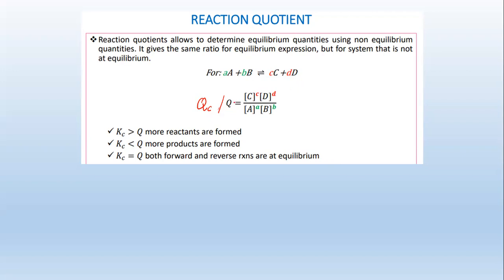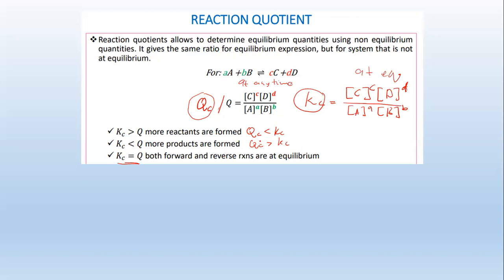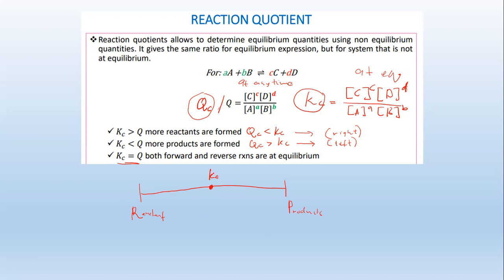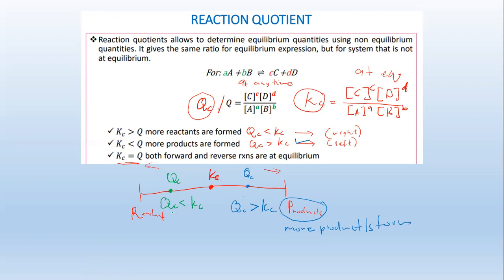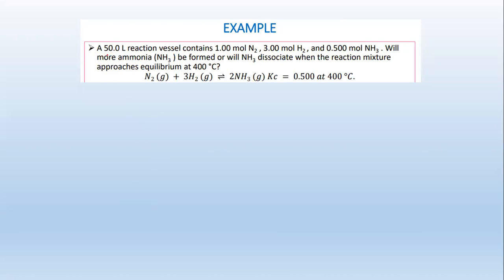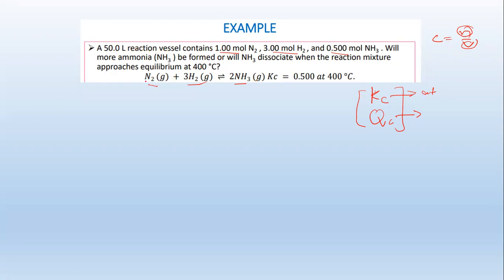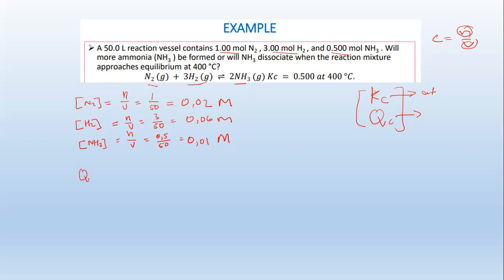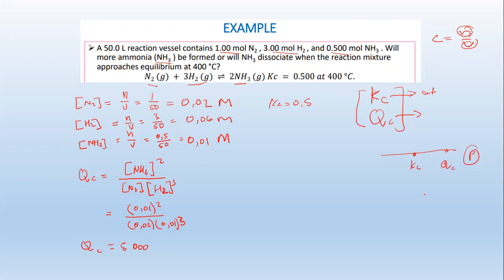Reaction Quotient( Trick/Skill) and Calculation